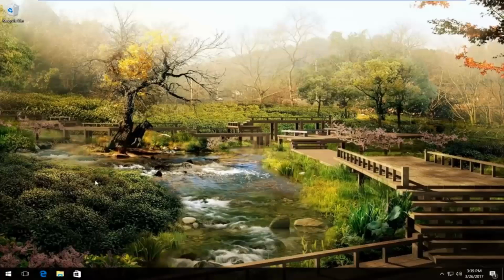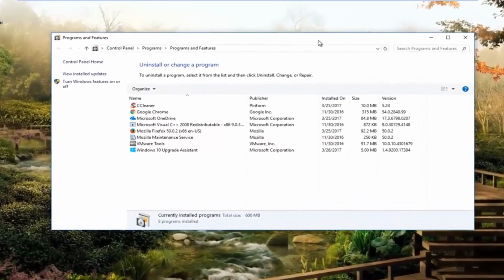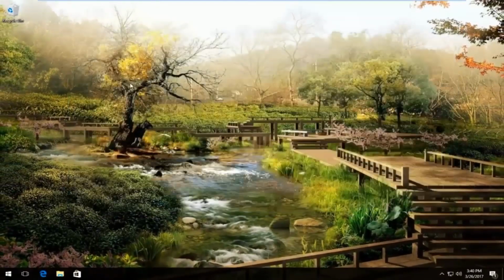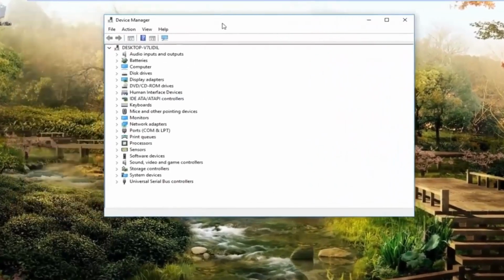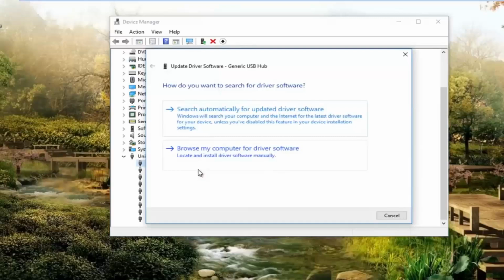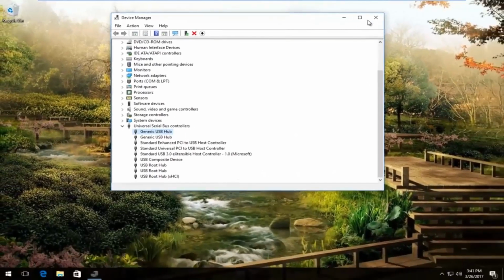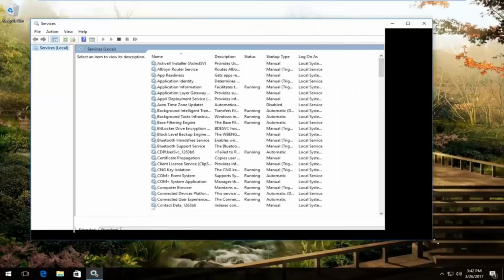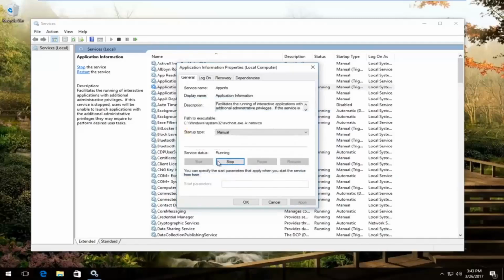How to Fix iTunes Not Recognizing iPhone or iPad on Windows Computer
When iTunes does not recognize an iPhone or iPad on a Windows computer, it can prevent syncing, backups, device management, and software updates. This tutorial discusses the topic by exploring common factors that may affect device detection, USB communication, and compatibility between iTunes and Apple devices. It provides useful information for users experiencing connection problems or issues with iPhone and iPad recognition on Windows. The video helps viewers better understand this iTunes detection issue without covering the specific steps used to resolve it.

Issues addressed in this tutorial:
iTunes Not Recognizing iPhone
iTunes Not Recognizing iPad
iPhone Not Detected Windows
iPad Not Detected Windows
iTunes Device Recognition Issue
Windows iTunes Problems
iPhone USB Connection Issues
Apple Device Not Showing In iTunes
iTunes Sync Problems
iTunes Windows Troubleshooting

This tutorial focuses on iTunes device recognition issues while covering topics related to Windows compatibility, USB connectivity, and Apple device management. It is useful for users experiencing problems connecting an iPhone or iPad to a Windows computer for syncing, backups, or other tasks. The content provides an overview of common causes behind iTunes detection problems without explaining the methods used to address them. Viewers searching for information about iTunes, iPhone, and iPad connection issues on Windows will find this tutorial relevant and informative.